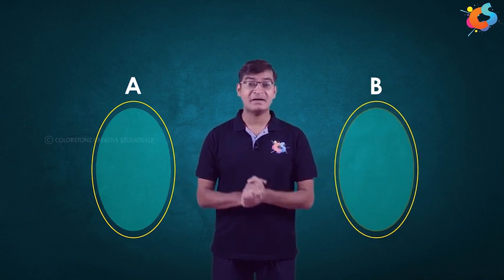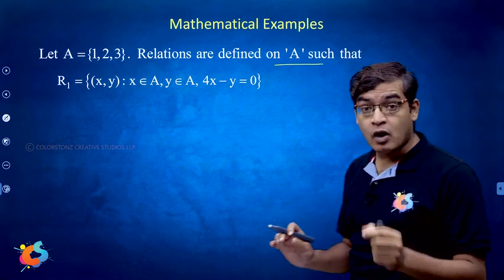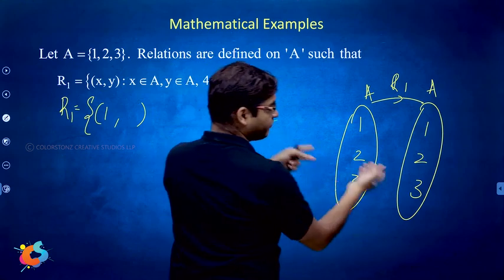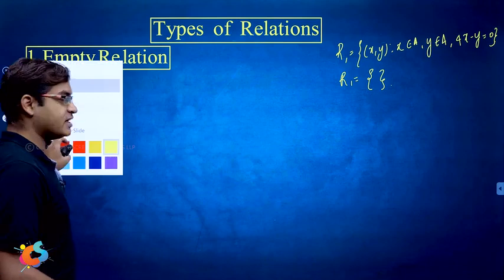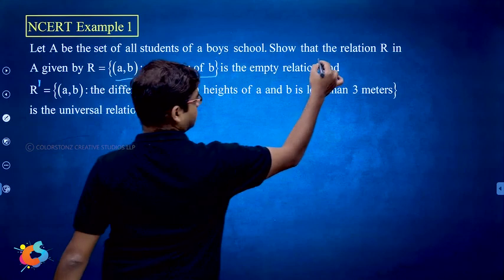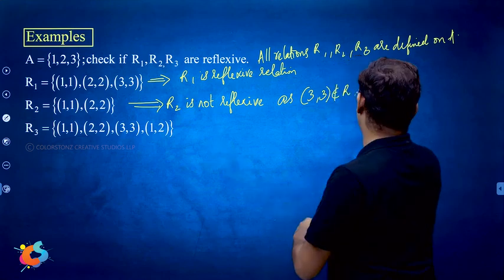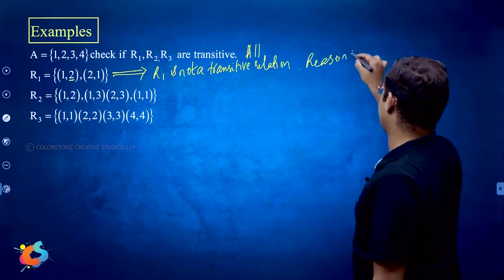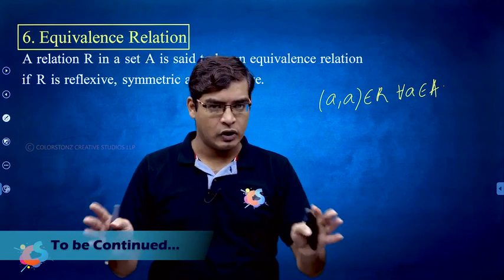Mathematics Class 12 - Relations and Functions - Topic 1 - Relations and Types of Relations (L1)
Mathematics Class 12 - Relations and Functions (English) CET + JEE